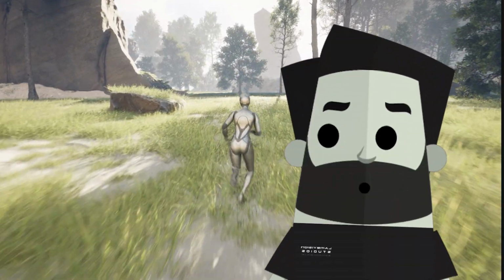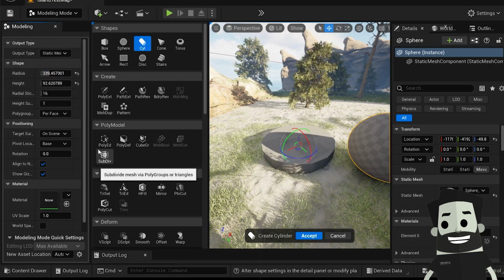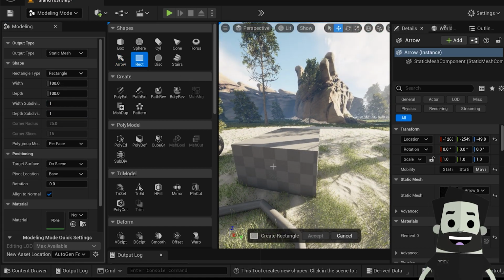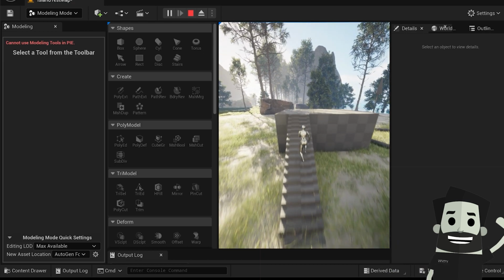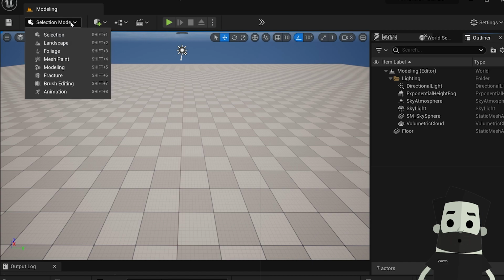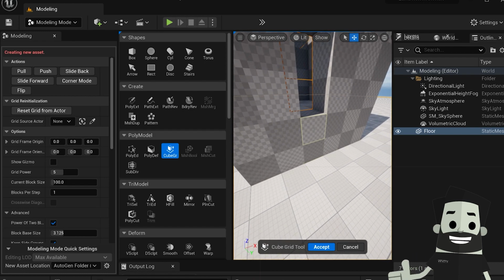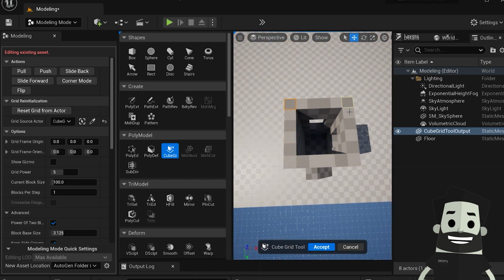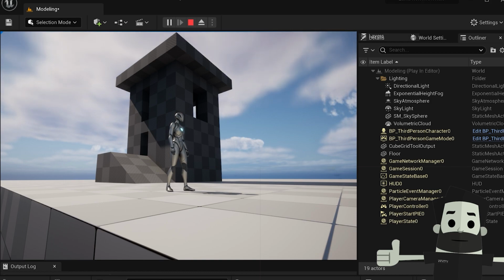Unreal Engine 5.1 Tutorials Part 7 | Modeling Tool & Cube Grid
Welcome back to another Lambvision Studios Unreal Engine 5.1 Tutorial. Today we will be taking a quick look at the modeling tab and the Cube Grid tool. In the next tutorial, I will be doing an advanced tutorial on these where we will add detail and textures to these models.

Shortcut Keys you may need:
Push- Q
Pull- E

00:00 Intro
00:49 Modeling Tab
01:28 Adjusting/Creating Different 3D Shapes
5:18 How to Create Easy Stairs
8:15 Cube Grid Tool Basics
11:26 Walls
13:28 Basic Roof and Windows (Corner Mode)
16:38 Next tutorial Info